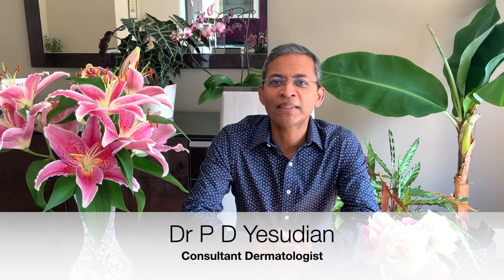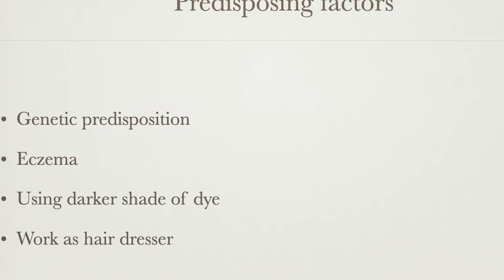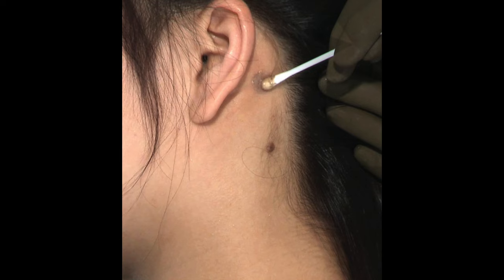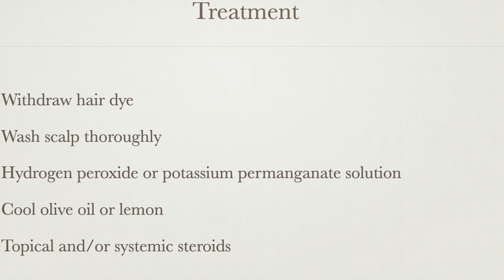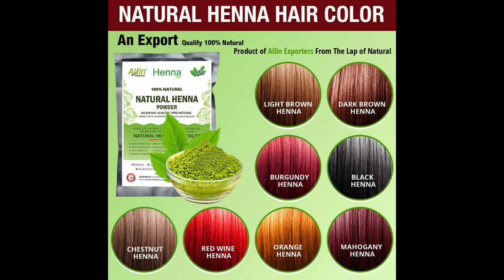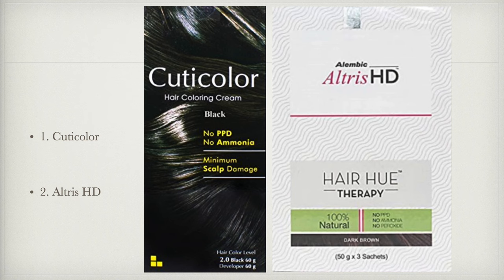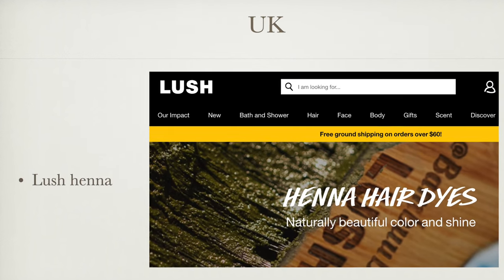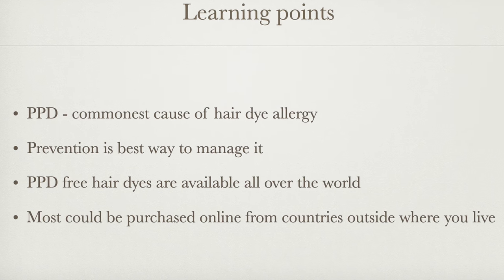What you NEED to know about hair dye allergy (including PPD free dyes)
Hair dye allergy is most commonly due to one of its ingredients, PPD (paraphenylene diamine). In this video we look at the clinical features of hair dye allergy, the ways to prevent it and most importantly, a list of PPD free hair dyes that are available all over the world, particularly in India, US, UK and Australia. Due to globalisation, most of these hair dyes can be purchased online from any country, wherever they are manufactured. The list of PPD free hair dyes was composed after consulting dermatologists from all over the world.